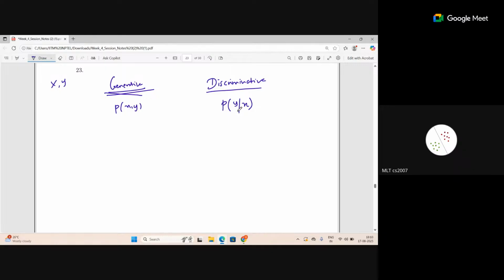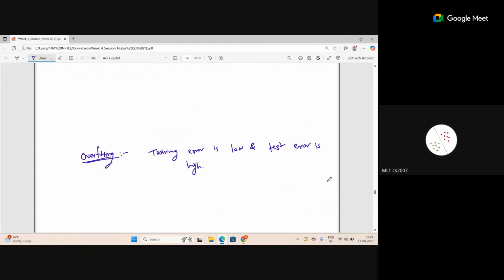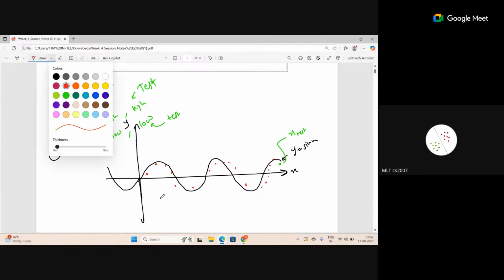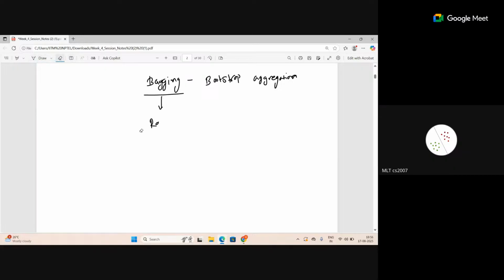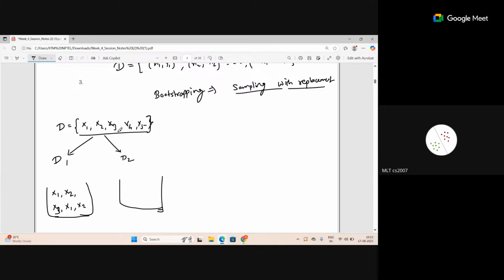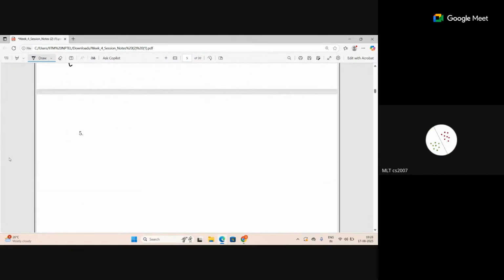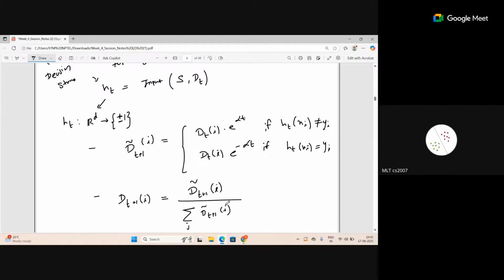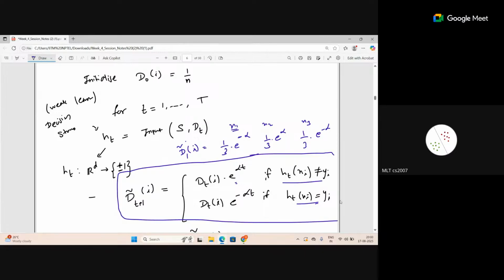Week 11- Summary session